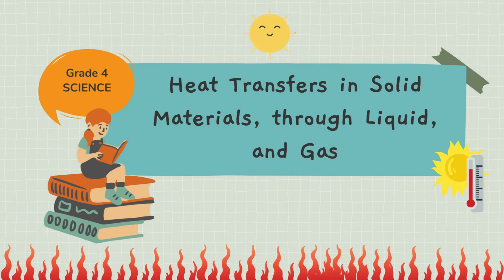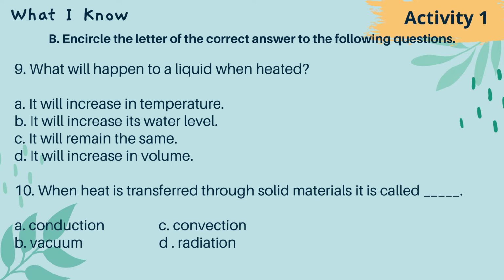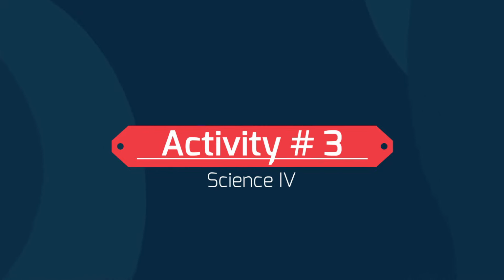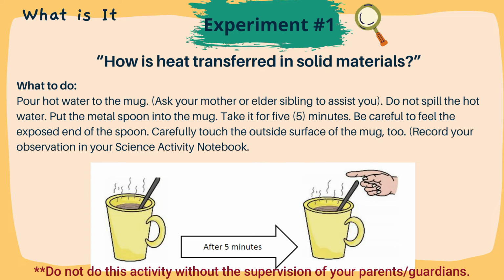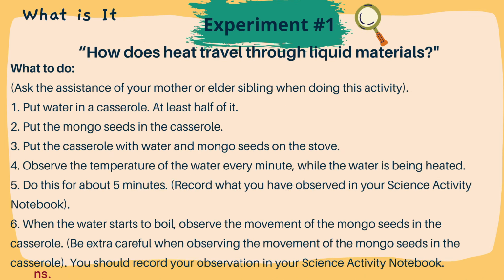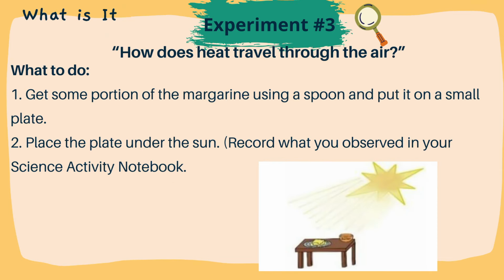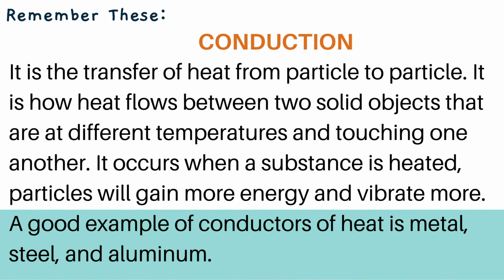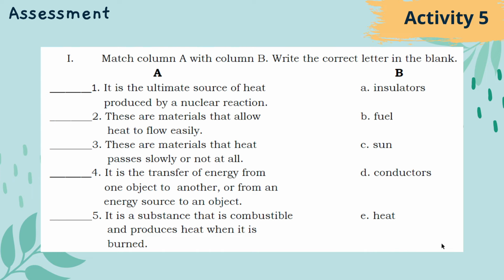Heat Transfers in Solid Materials, through Liquid, and Gas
Science IV - 3rd Quarter